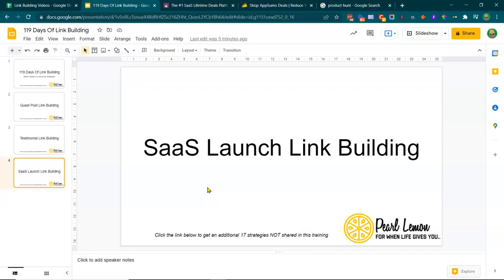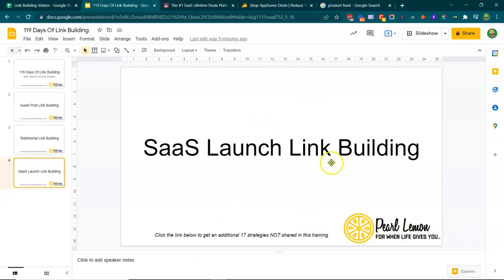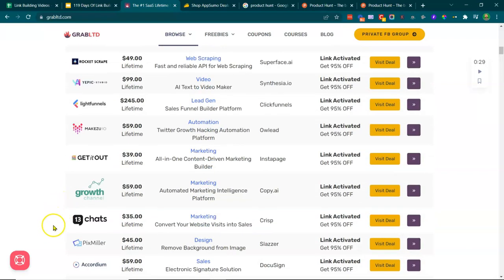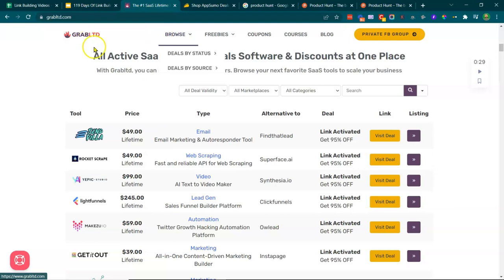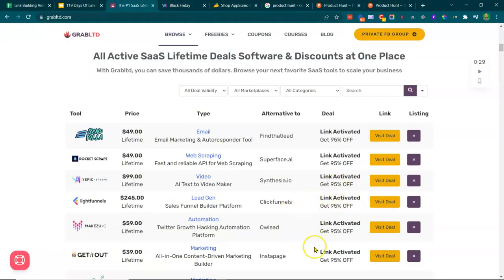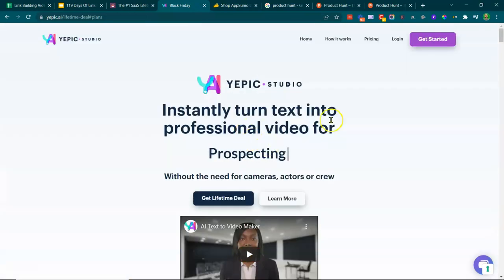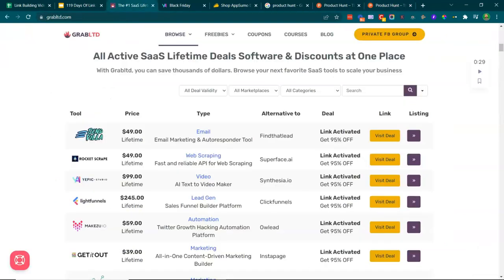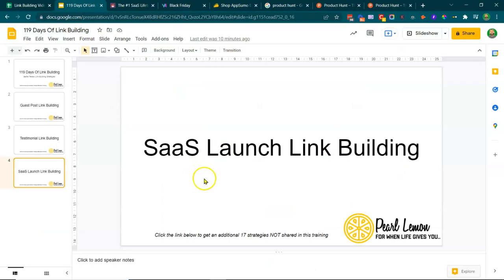SaaS Launch Link Building? | Day 3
Hey Guys! Deepak Shukla here Founder of Pearl Lemon Group. Welcome to 119 days of the SEO Link Building series. In this video, you will get to know about SaaS link building. Backlinks provide the SEO juice for companies in the SaaS space to help outrank their key competitors.  By building high-quality backlinks to targeted pages, you’re feeding Google a major trust signal (links are essentially upvotes, after all) that they should give your website or page preferential ranking over a competitor.

Pearl Lemon SEO is a London-based SEO agency serving clients all over the world! You can have a look for more

Within SEO, link building plays an important role in driving organic traffic via search engines, especially in competitive industries. When combined with strong technical SEO foundations, great on-page SEO, excellent content, and a good user experience, link building can be super effective at driving more organic traffic.

Click here to sign up for an additional 17 link building strategies